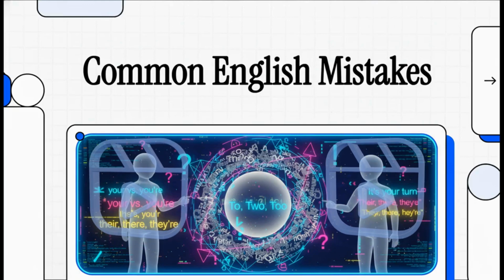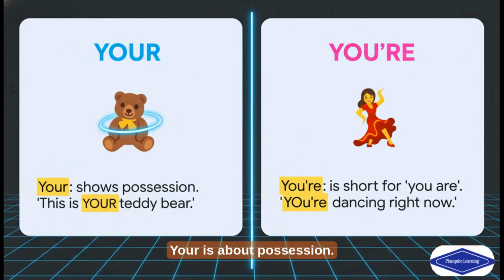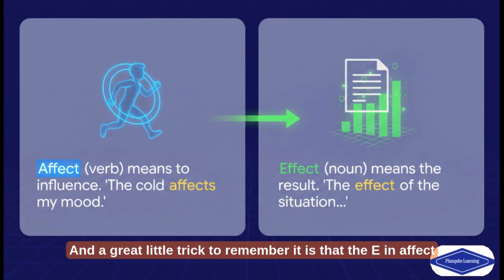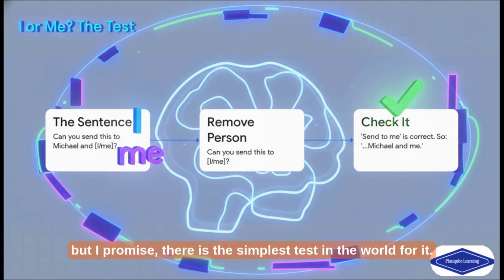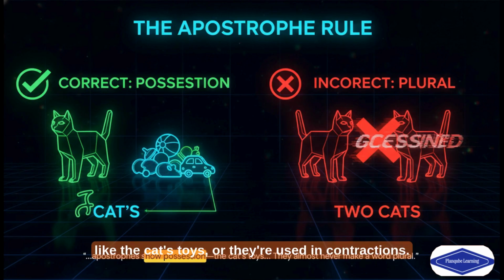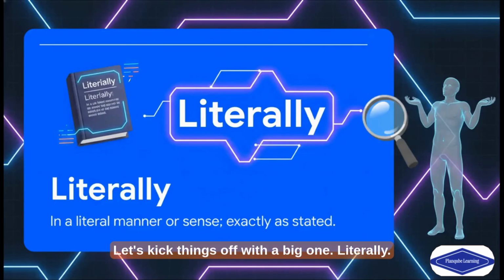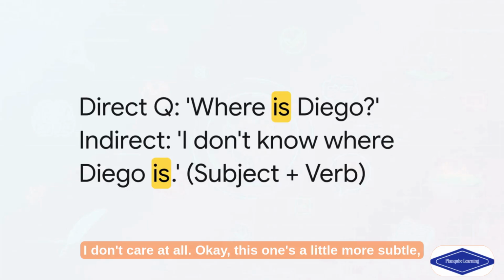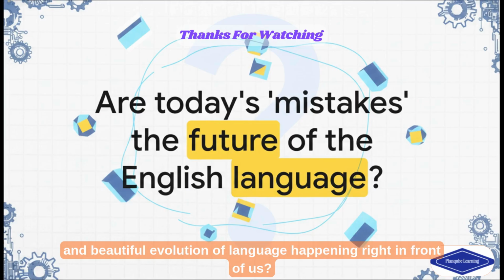Common Native Grammar Errors Avoid These Pitfalls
Hi there within this video, we delve into 12 common English mistakes even native speakers make that can lead to confusion and miscommunication. From phrases like "I think yes" and "How is it called?" to improper constructions such as "I'm married with Will" and "Explain me," we'll uncover the nuances that often trip people up.

Discover prevalent errors like saying "I don't know where is Diego" instead of the correct "where Diego is," and learn the distinctions between terms such as "than" vs. "then" "amount" vs. "number," and the proper use of "I" vs. "me."

Additionally, we'll discuss frequently confused phrases like using "theirs" for "there are," and the common blunder of saying "should of" instead of "should have." Join us as we navigate these grammatical pitfalls to enhance your fluency and confidence in English|
Grammar errors native speakers make
Correcting English grammar
English fluency tips ielts
Improving language skills
Native grammar pitfalls
Everyday English errors
Language learning